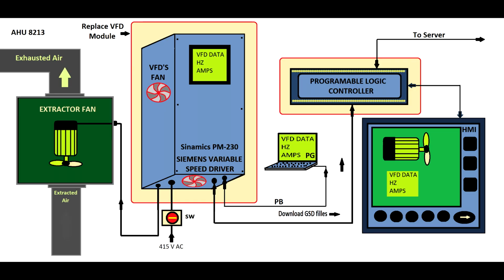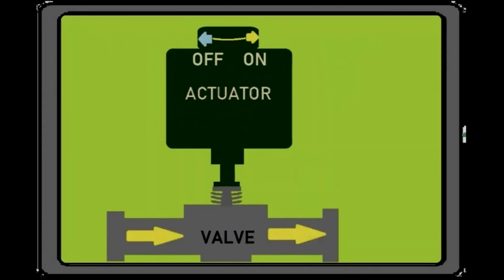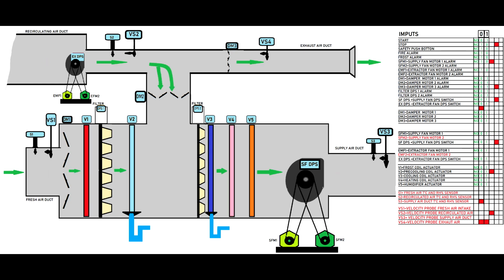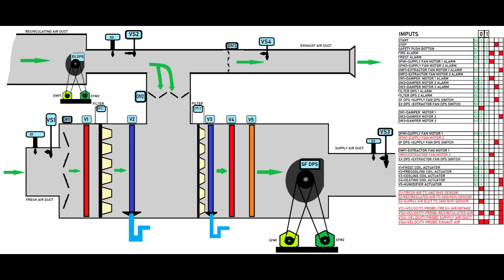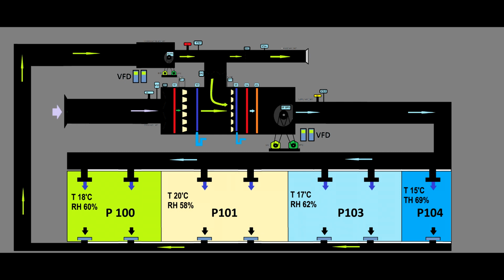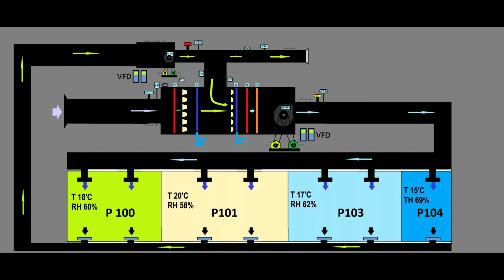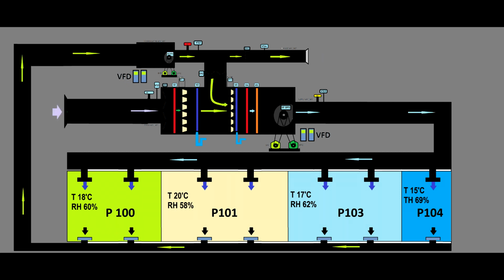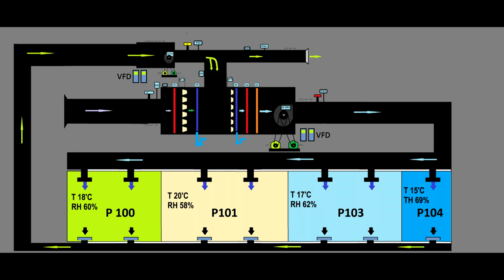HVAC AHU air flow and control error in design and solutions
HVAC Special designs for Pharmaceutical industry mistakes and solutions.